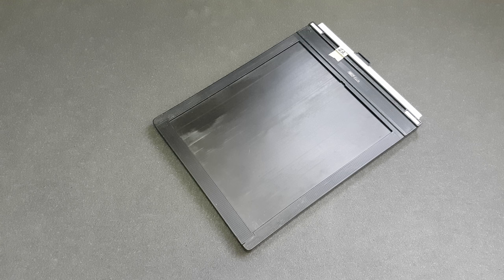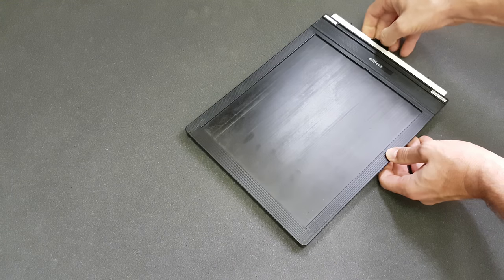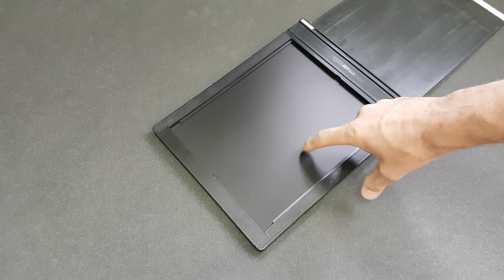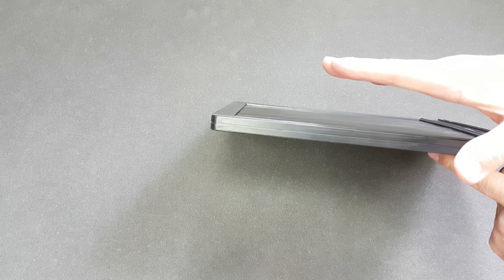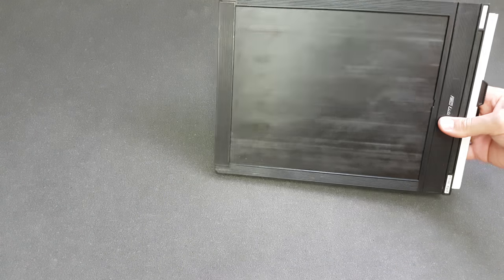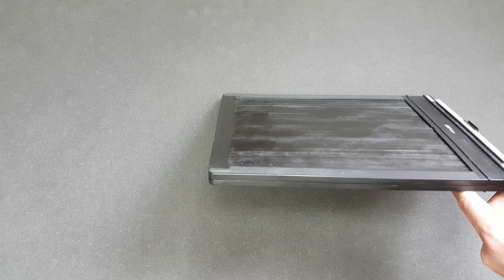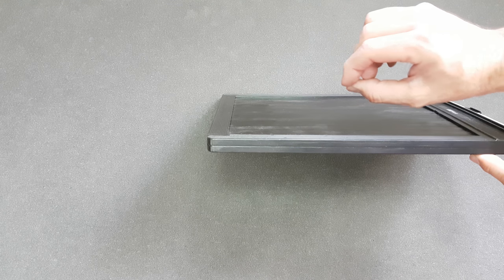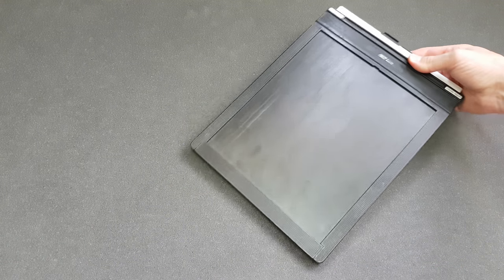10 X 8 negative plate for radiation monitoring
A call for suggestions on the best way we can use 10 X 8 negatives plates for radiation monitoring.

We will be getting some of this sensitive film.